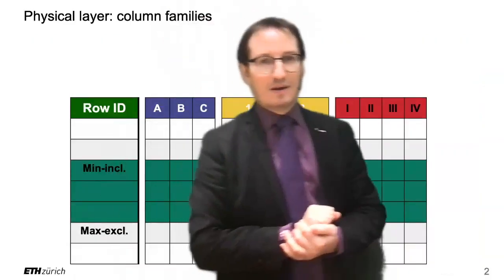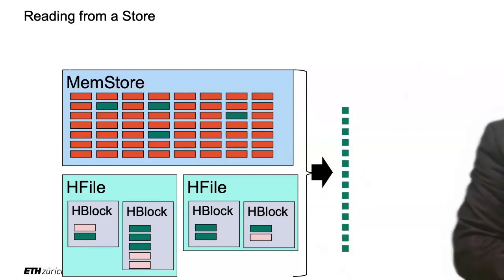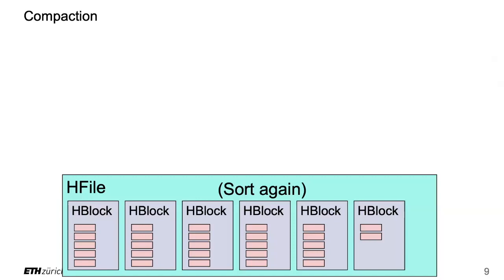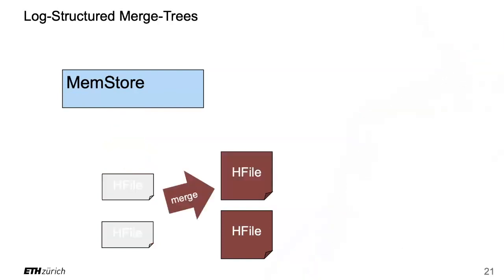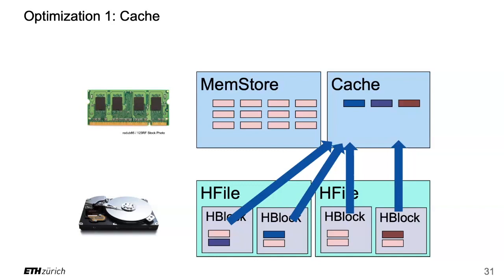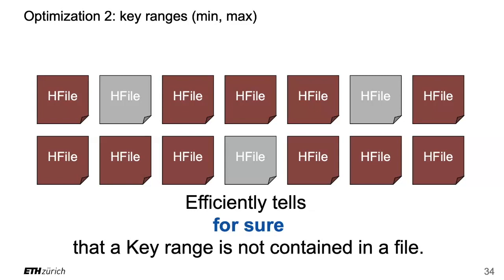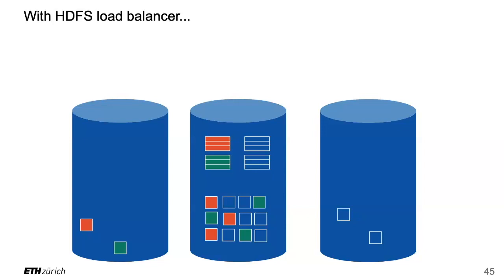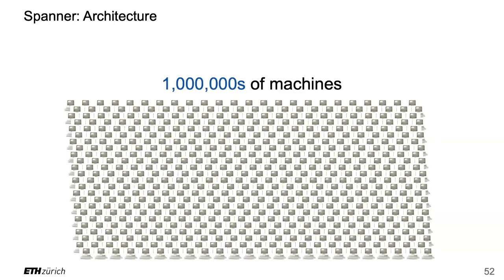6. Wide column stores (3/3) - Big Data - ETH Zurich - Fall 2023